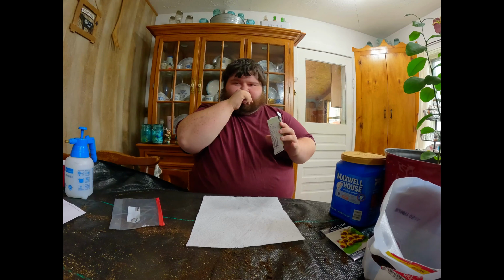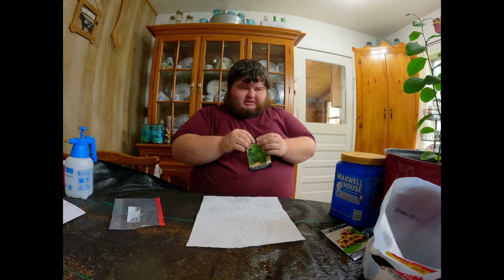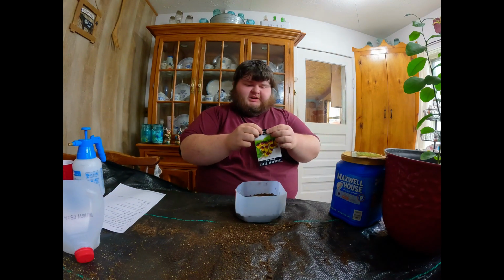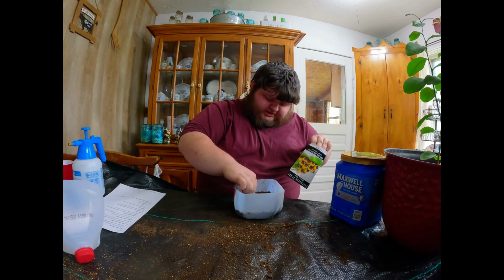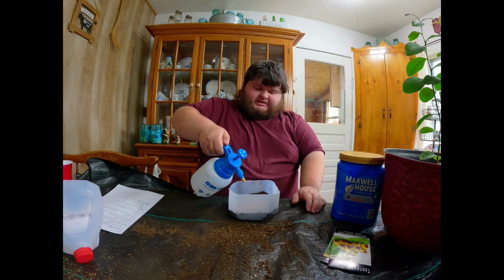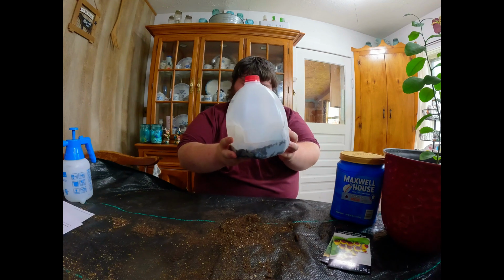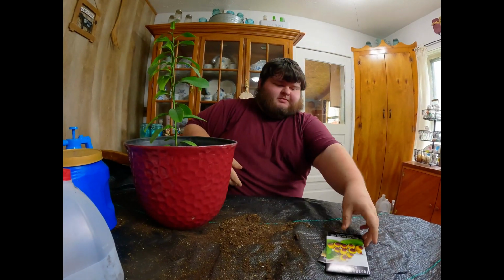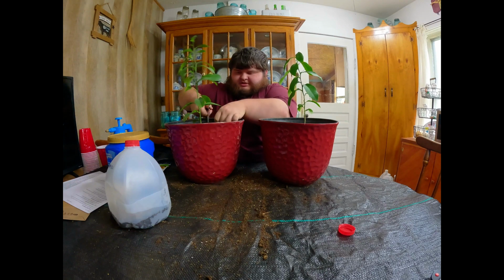STARTING OUR MEDICINAL PLANTS | LEMON TREE UPDATE /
Hello folks today we started our medicinal plants our horehound and toothache plant seeds , also we have a lemon tree update for you all . How they did through the winter.

Also folks be sure to wish mom a happy birthday this weekend her birthday is on Sunday .

Happy mothers day as well to all the moms out there Sunday . We will see you tomorrow morning  for shoutout Saturday.

Hope you enjoy and have a Blessed day !!!